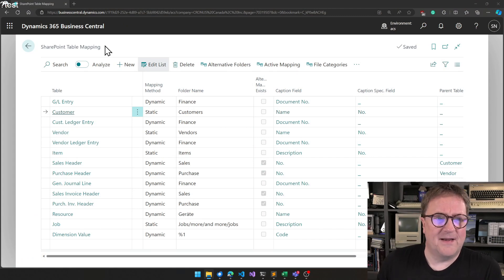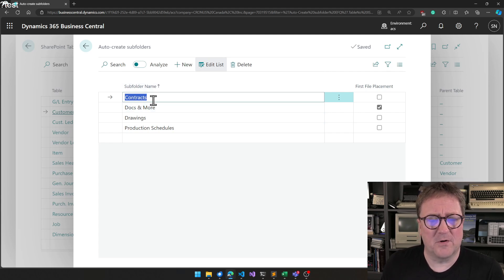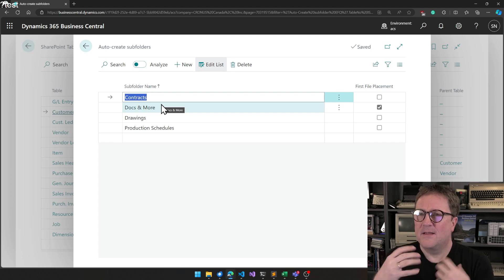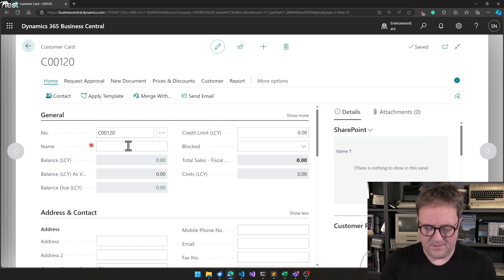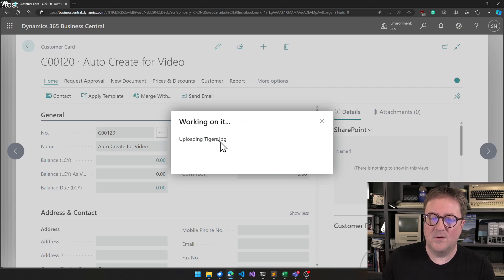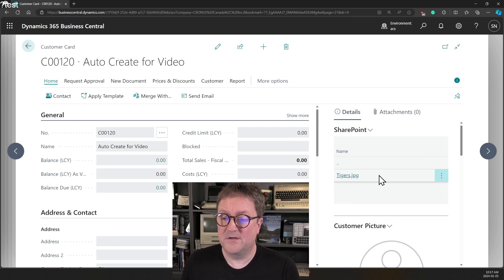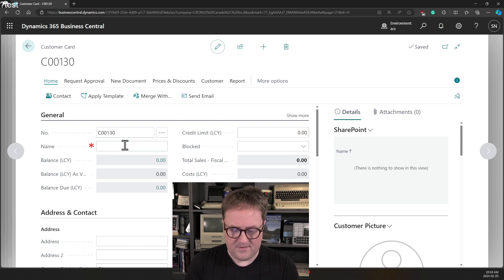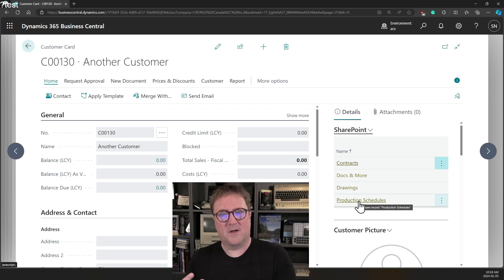Auto-Create subfolders for better file organization with SharePoint Connector and Business Central